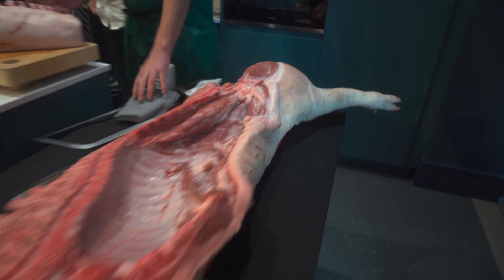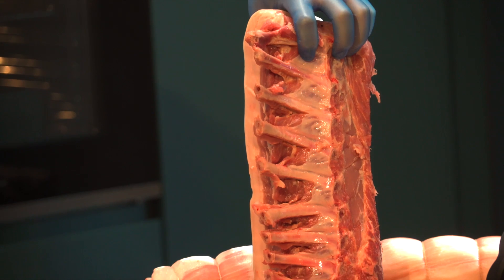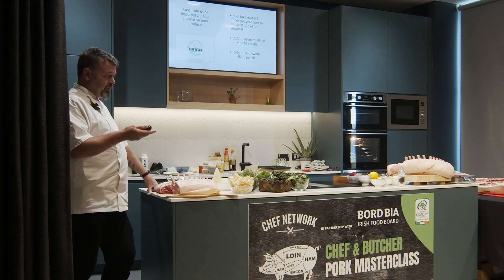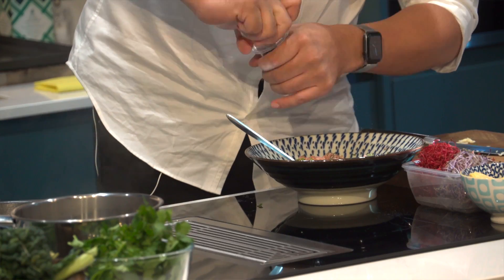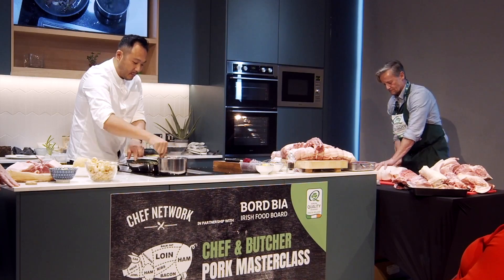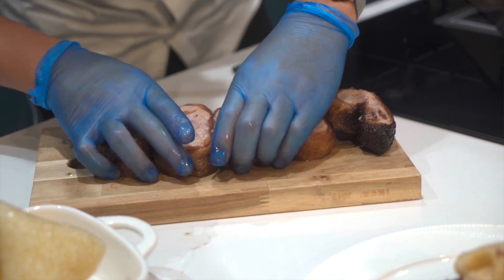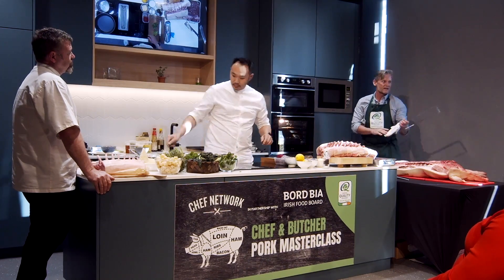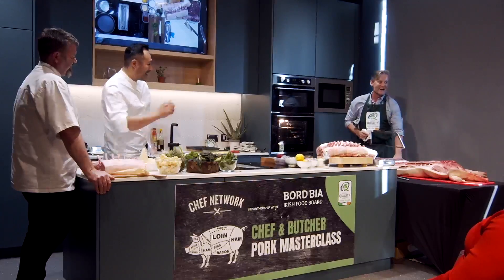Chef & Butcher Pork Master Class